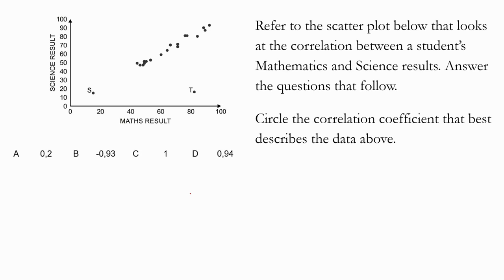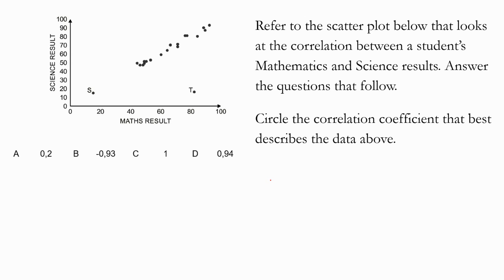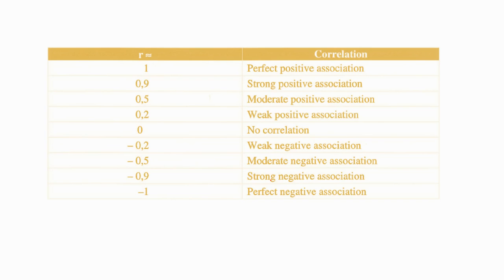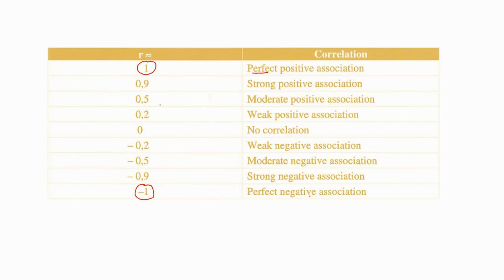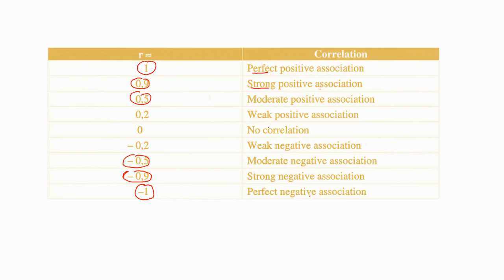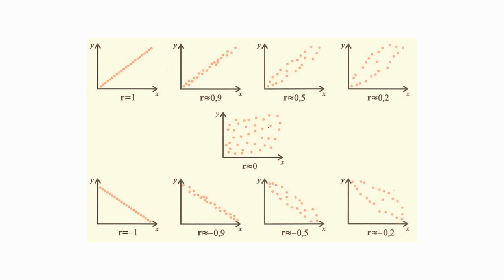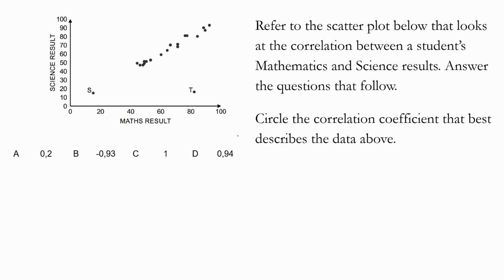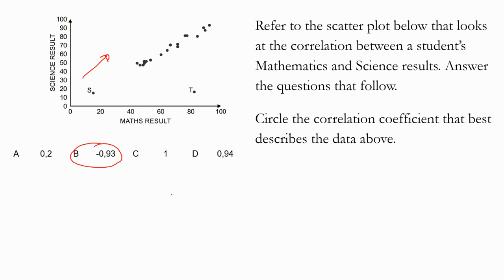INTERPRETING THE CORRELATION COEFFICIENT | 2022 MAY | IEB | MATHEMATICS PAPER 1 | Q 7 d 1